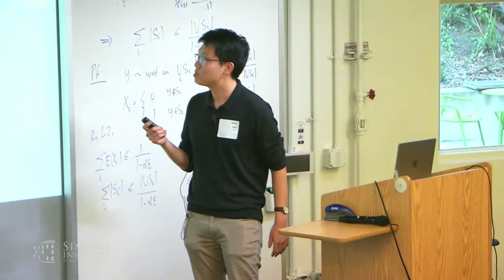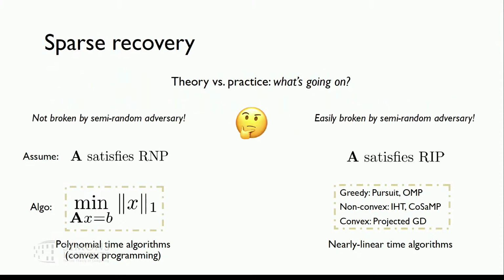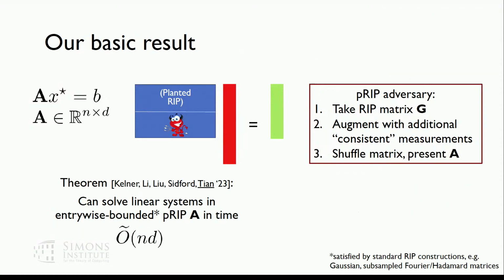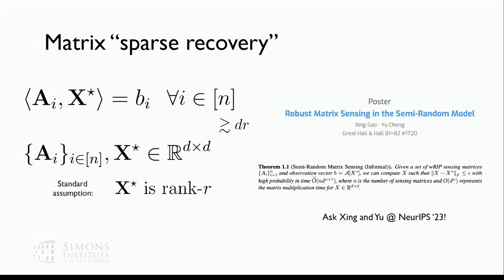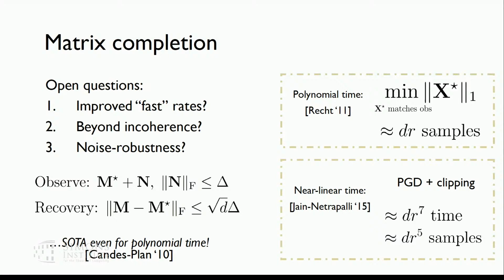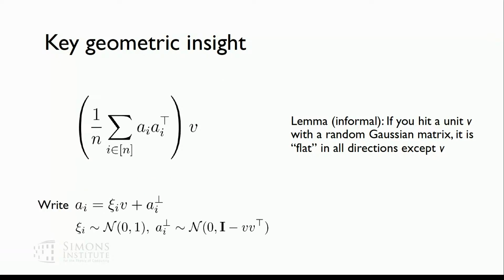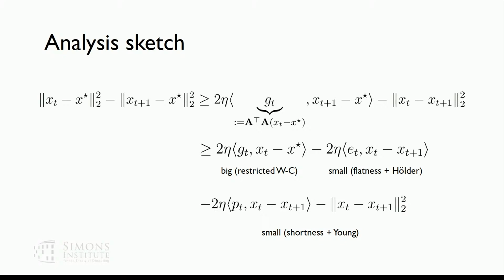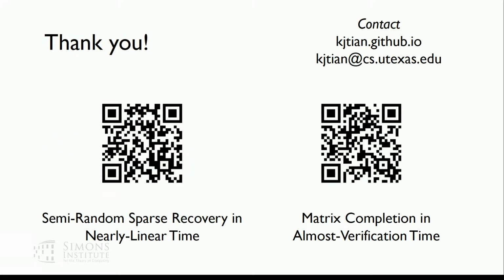Short-Flat Decompositions and Faster Algorithms for Linear Inverse Problems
Kevin Tian (UT Austin)

I will survey algorithmic applications of a recent structural tool, called short-flat decompositions, developed in the context of solving undercomplete linear inverse problems, e.g. sparse recovery and low-rank matrix completion. Using this structural tool, we develop novel principled approaches for designing iterative methods solving these linear inverse problems, as well as their robust generalizations. We demonstrate that our sparse recovery algorithm extends to solve undercomplete sparse linear systems in RIP design matrices, perturbed by a natural semi-random adversary previously considered in the literature, in nearly-linear time. We also show that our matrix completion algorithm obtains improved noise tolerance (measured in Frobenius norm error) compared to the prior state-of-the-art. Based on joint works at COLT 2023 and FOCS 2023 with Jonathan A. Kelner, Jerry Li, Allen Liu, and Aaron Sidford.